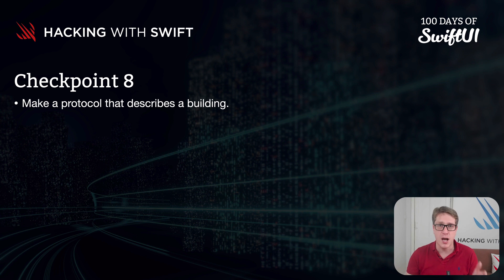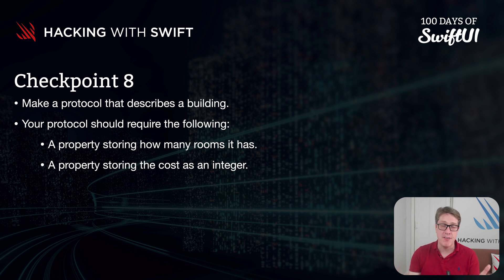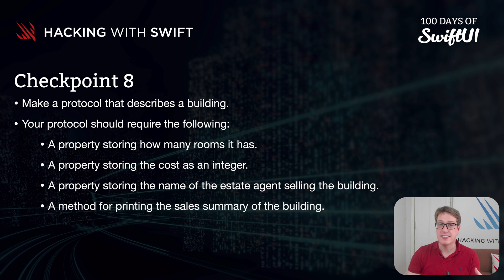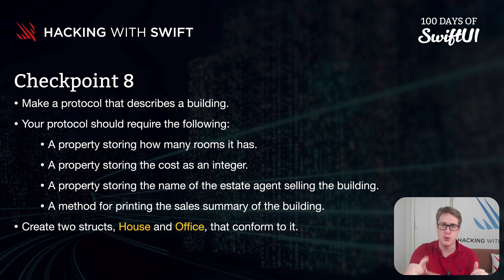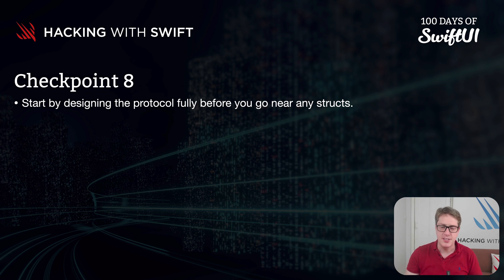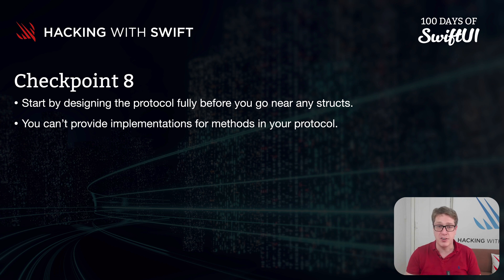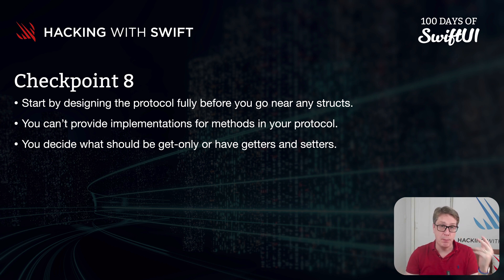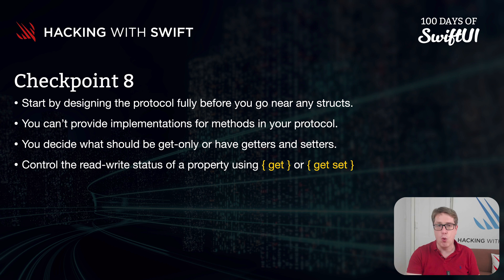Checkpoint 8 – Swift for Complete Beginners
Other videos in the Protocols and Extensions section:

7. Checkpoint 8: This video